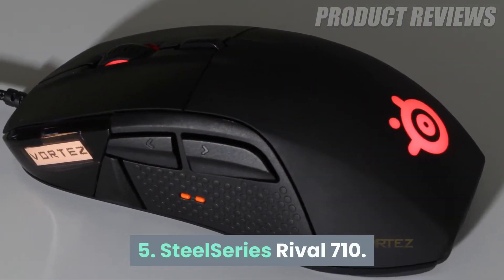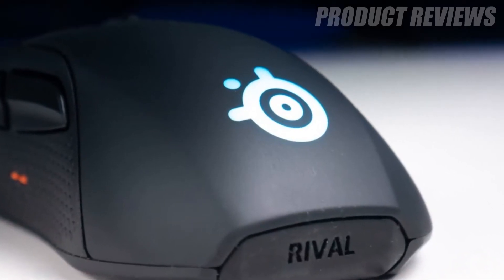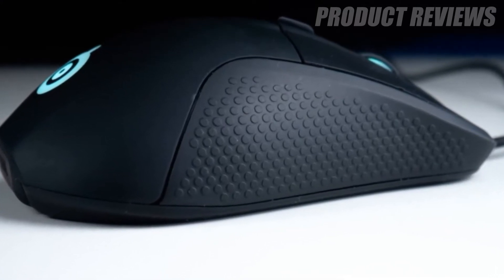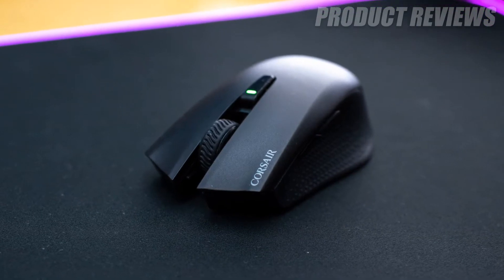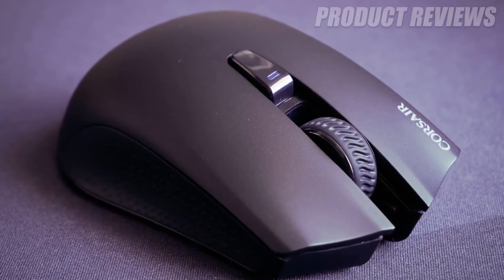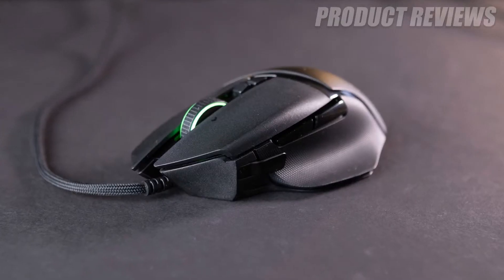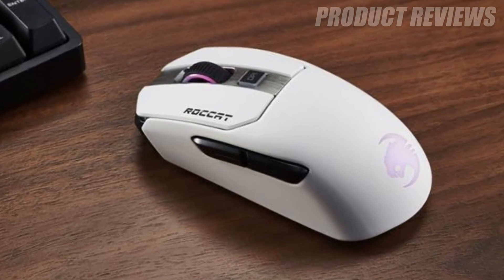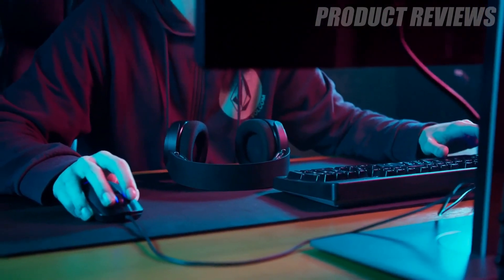5 Best Gaming Mouse in 2020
5 ► SteelSeries Rival 710
●Amazon US

4 ► Razer Viper
●Amazon US

3 ► Corsair Harpoon RGB Wireless
●Amazon US

2 ► Razer Basilisk V2
●Amazon US

1 ► Roccat Kain 202 AIMO
●Amazon US

★Obtenez Les Meilleures Offres Sur Amazon FR
★Obtenga Las Mejores Ofertas En Amazon ES
★Ottieni Le Migliori Offerte Amazon IT
★Ontvang De Beste Aanbiedingen en Aanbieding Amazon DE